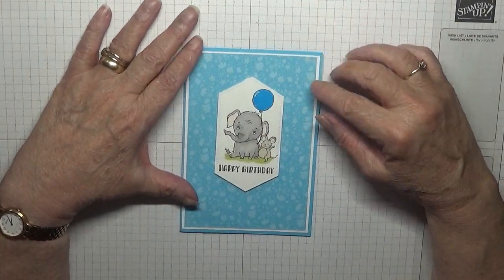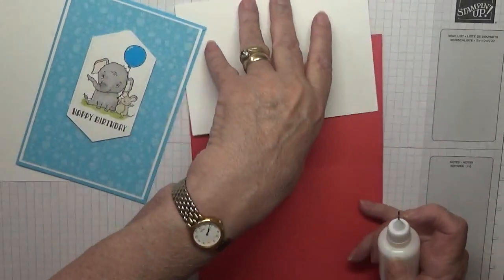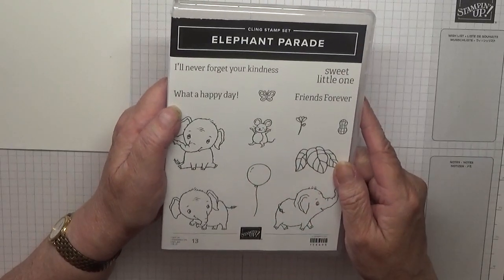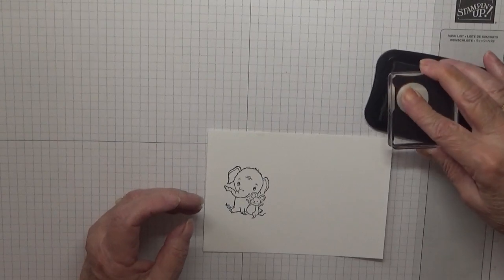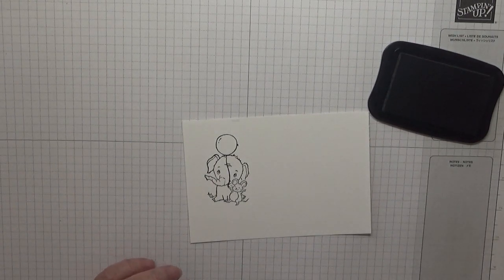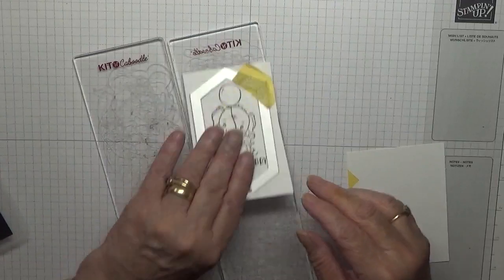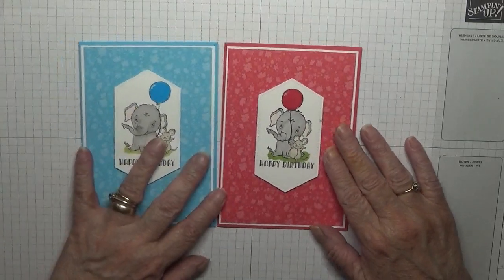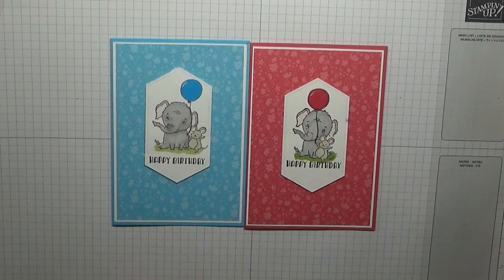589 Stampin Up Elephant Parade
This card was put together using the stamp set Elephant Parade from Stampin Up.